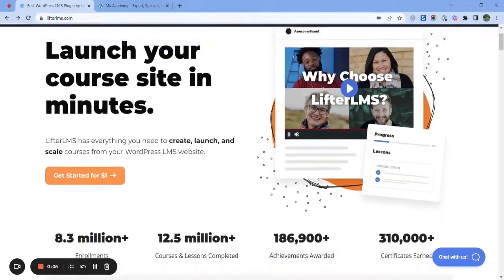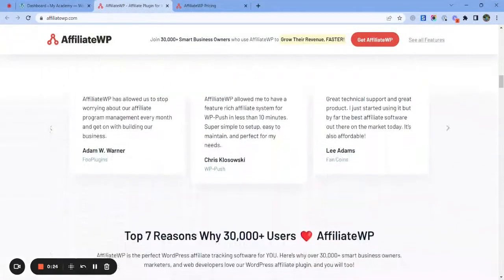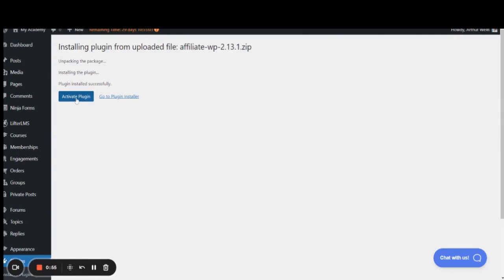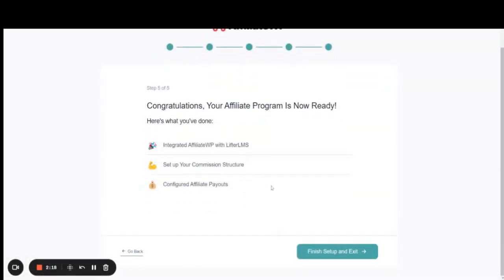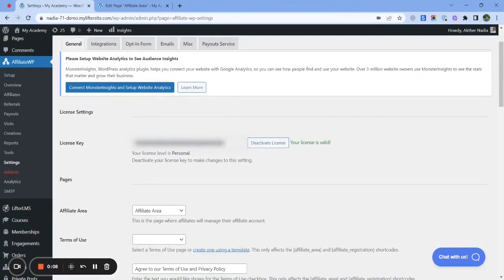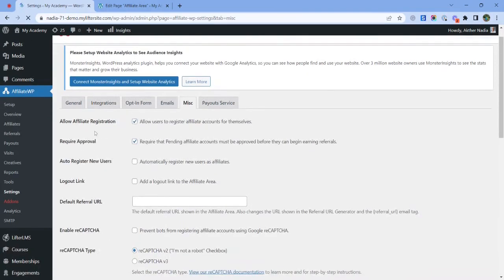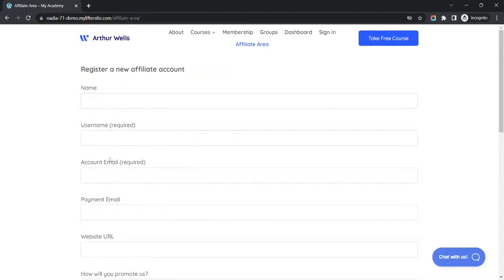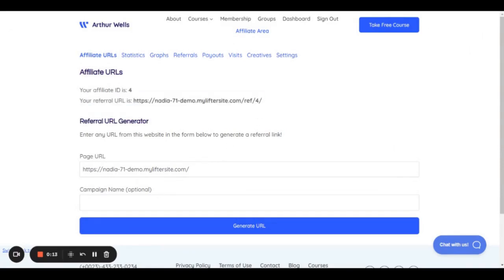How to add an affiliate program to your WordPress LMS Website using Affiliate WP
If you have a WordPress-based LMS website and want to increase your revenue by creating an affiliate program, Affiliate WP is a great tool to use. Click here to learn more about LifterLMS + Affiliate WP In this video, I'll walk you through the steps to add an affiliate program to your WordPress LMS website using Affiliate WP.